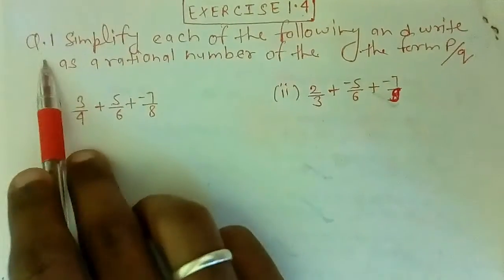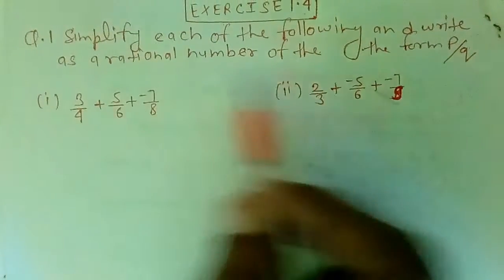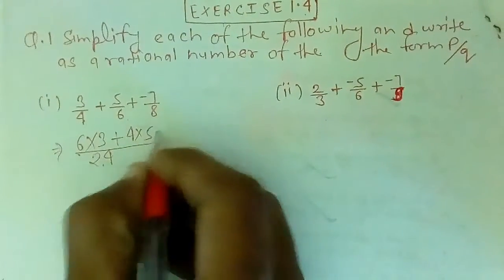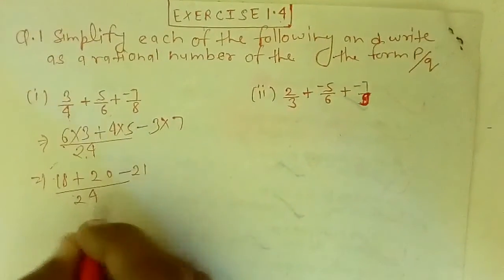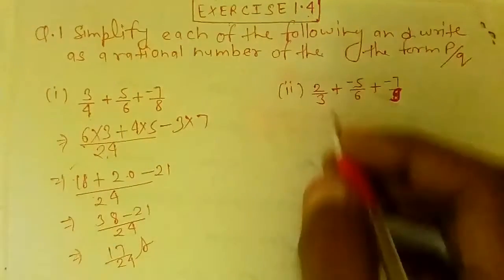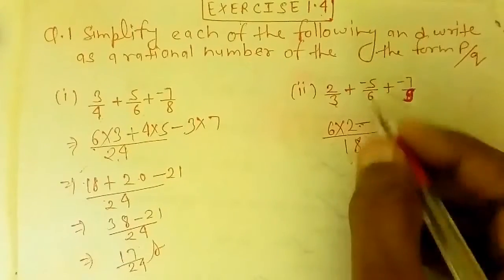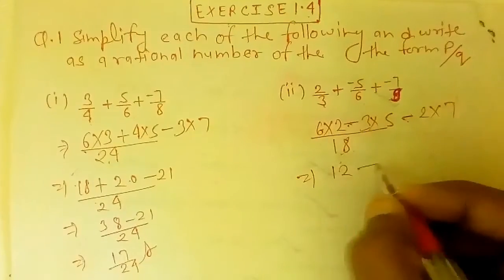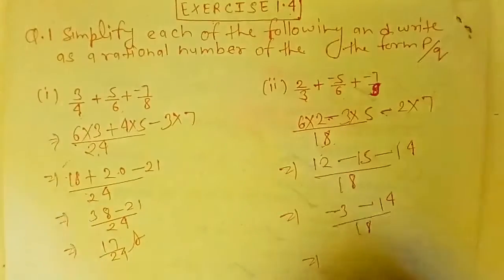Rational Numbers class 8th Math Exercise 1.4 Q.1(1,2)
Class 8th Math Exercise 1.4
Q.1(1,2)